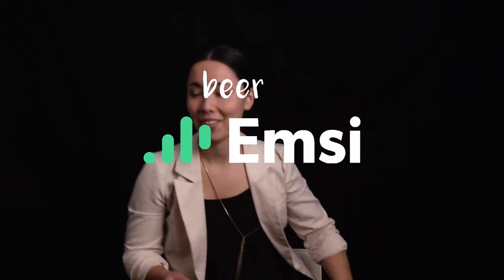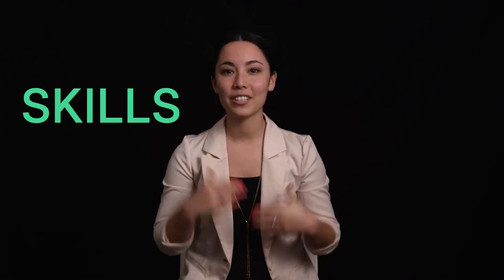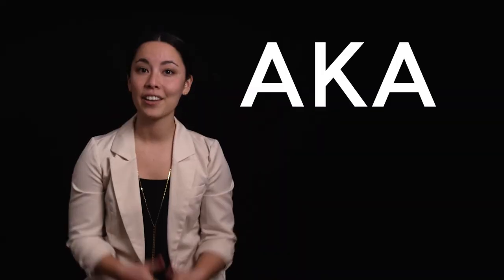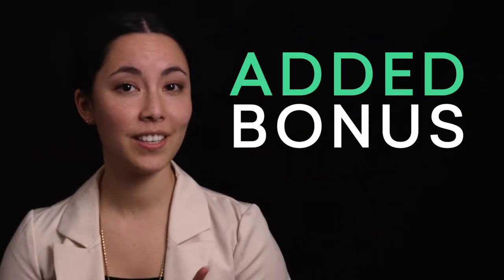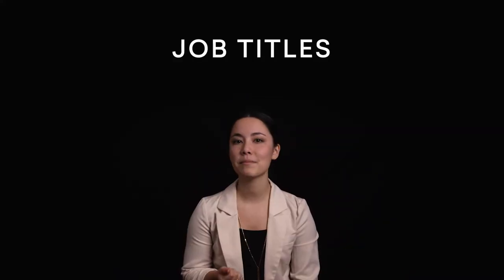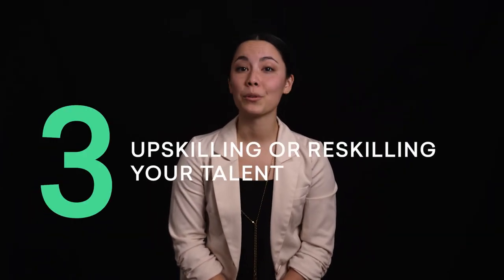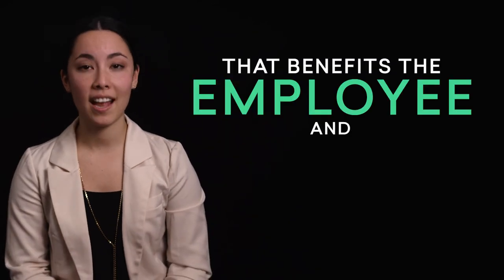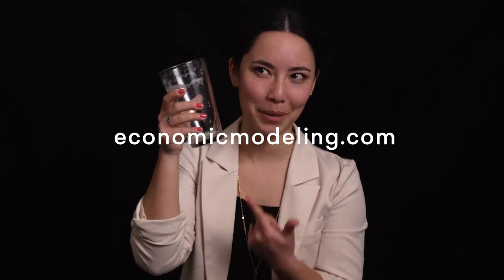Skills Strategy: Know What You Have, Find What You Need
There are three keys to a solid skill strategy for your business:

- Market job postings and match candidates
- Know the roles within your company
- Upskill or reskill your talent

Haley Yamane Melhart crushes this week's Beer with Emsi and talks about how you can create a killer skill strategy.